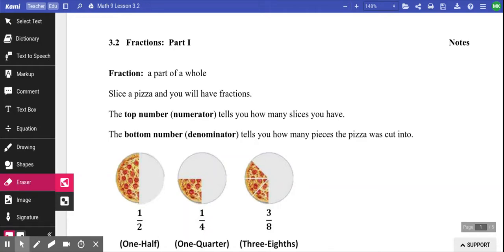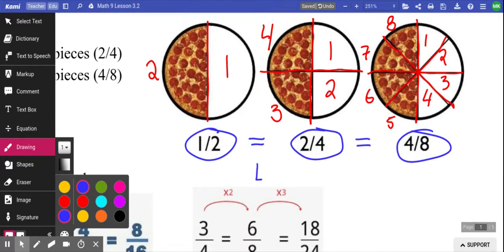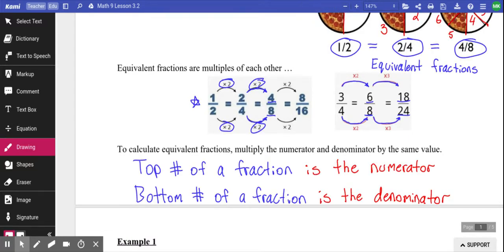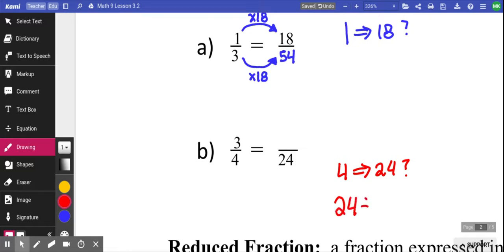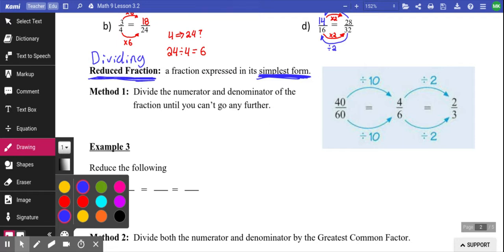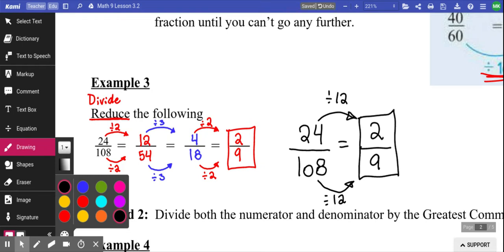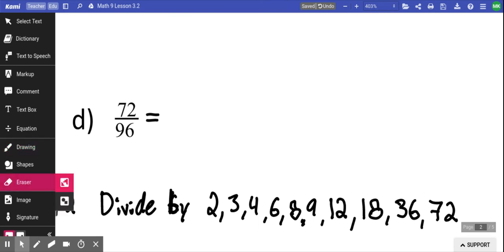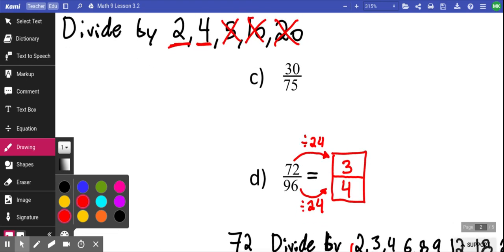Math 9 Unit 3 Lesson 2 Fractions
Math 9 Lesson 3.2 Fractions